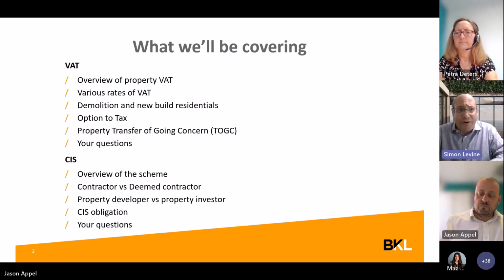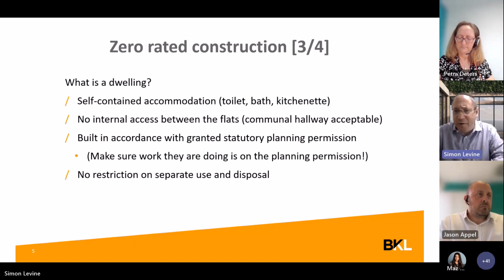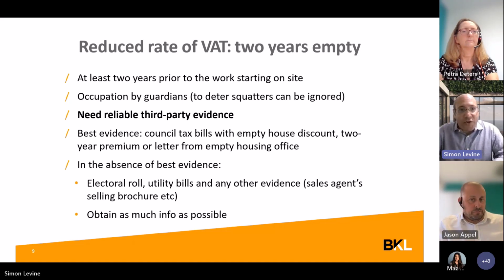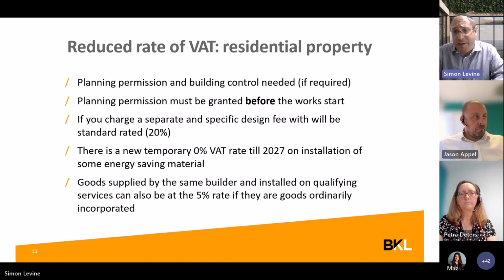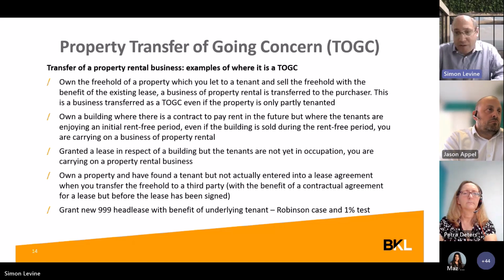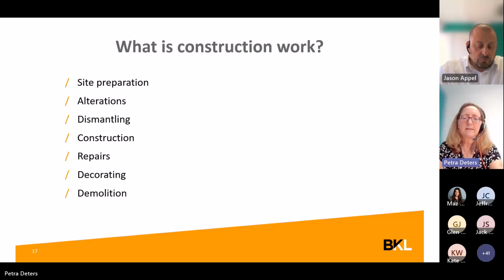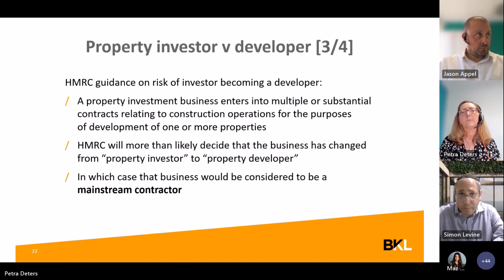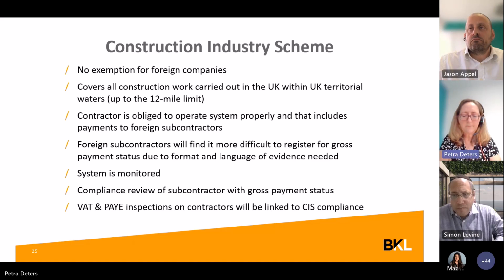Property VAT and CIS for investors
Our experts discuss VAT and the Construction Industry Scheme (CIS) for property investors based outside the UK.